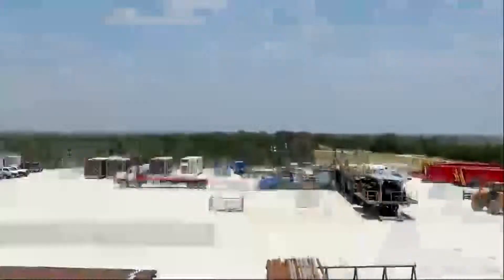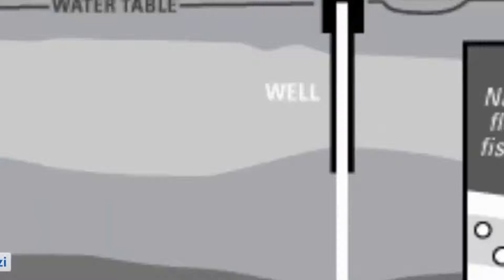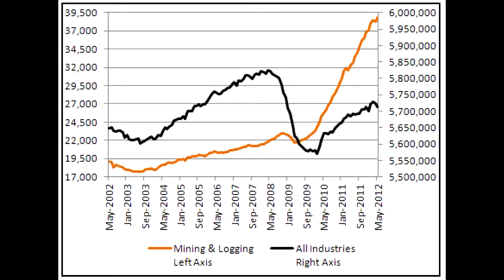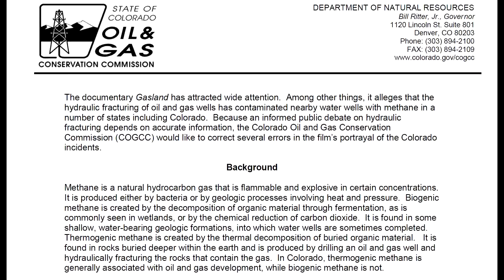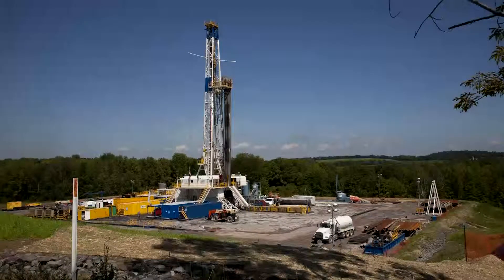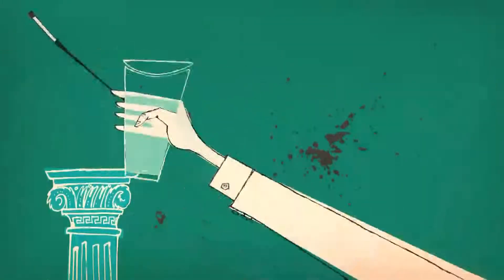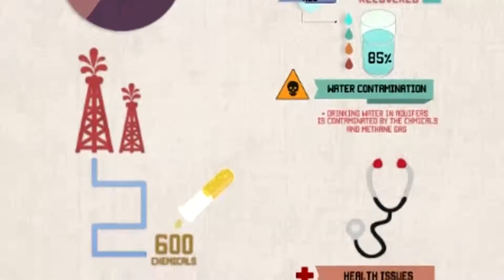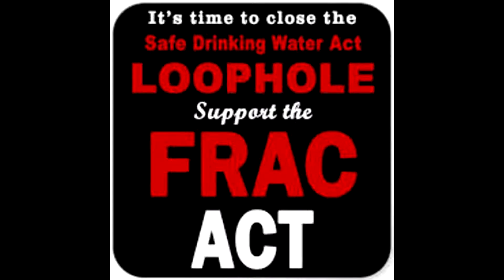Fracked: The History of a Controversy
Fracking has been around since the 1940s, but until recently has not been heavily used.  With easily accessible natural gas on the decline, fracking is a controversial method to extract natural gas from shale.  In this video you will learn the history of the debate surrounding this technology and its potentially harmful use.

Project Leaders:
Jacob Tarconish
Jamie Maximuck
Jarred Glickstein
Sean Gipson